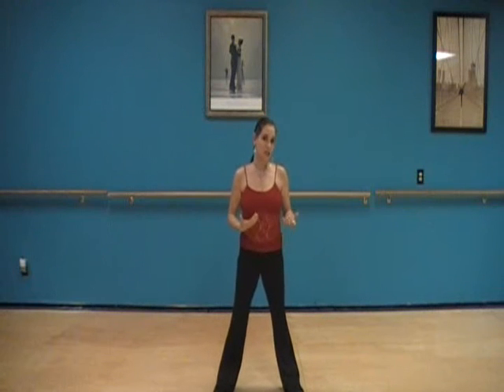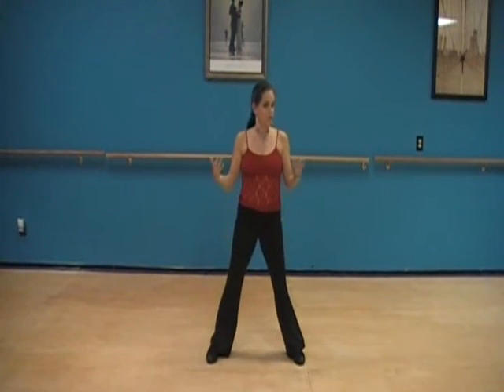Vulcan Performers hip hop Move of the Week Sep 25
Vulcan Performers Rhythm N Motion Dance move of the week hip hop sep 25 TJ and Wendy Zito